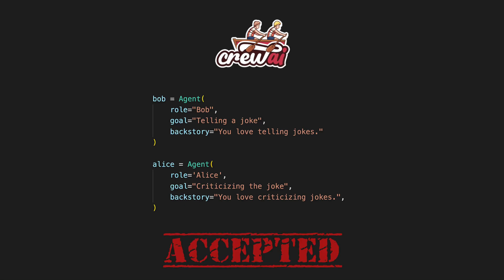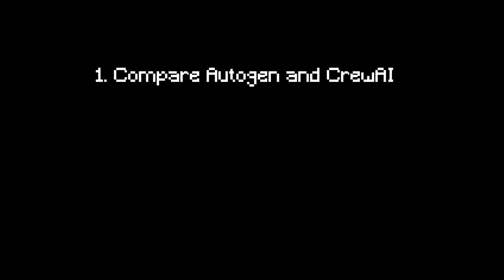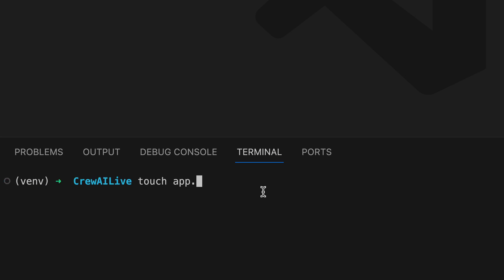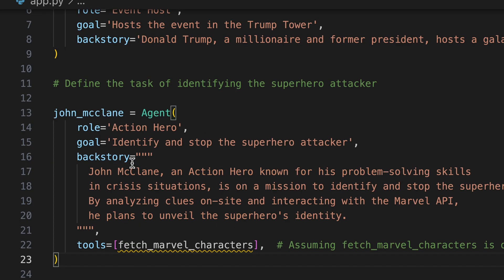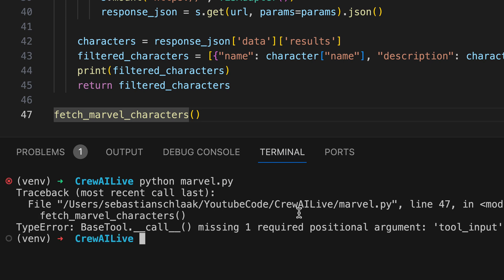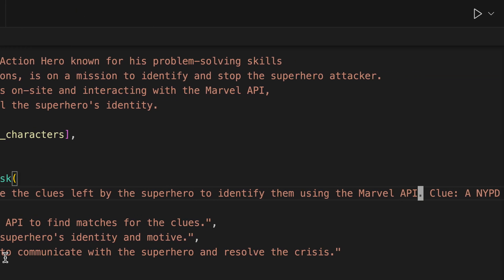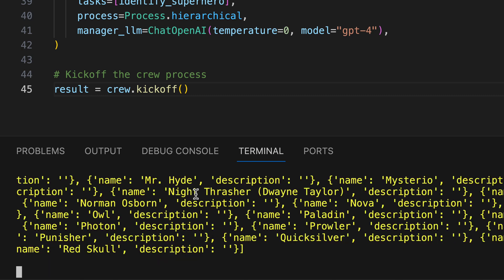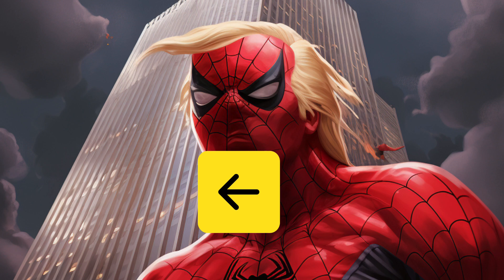Building an AI Dream Team with CrewAI - Even Better than AutoGEN?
Discover how Crew AI serves as an exciting alternative to Microsoft's Autogen as we show you how to set up your own agent crews quickly and efficiently. Imagine creating a scenario where Donald Trump and John McClane team up to solve a superhero mystery at Trump Tower using a multi-agent team that taps into the Marvel Superhero API.

In this video, you'll learn:

- The key differences between Crew AI and Microsoft's Autogen
- How to set up agent definitions with specific roles, goals, and backstories
- How to integrate external APIs, like the Marvel Superhero API, into your agents
- How to assemble your agent crew and manage tasks hierarchically
- Tips on reducing code complexity and achieving the same results with less code